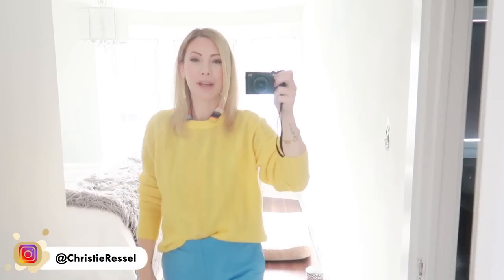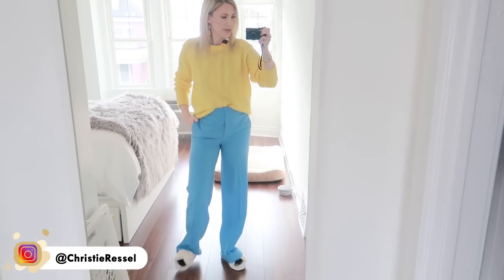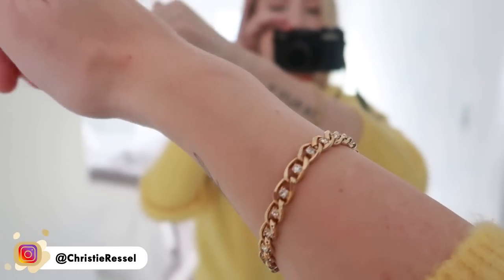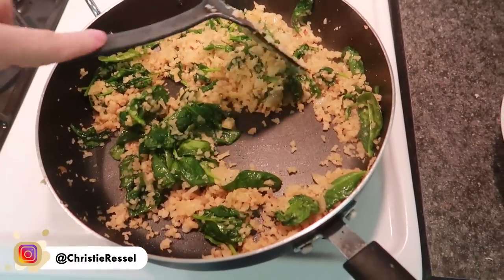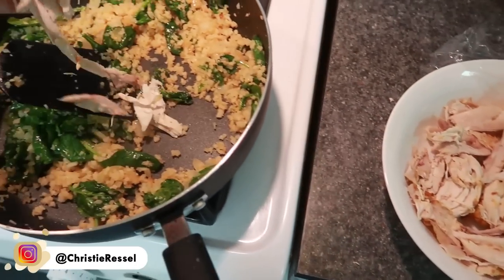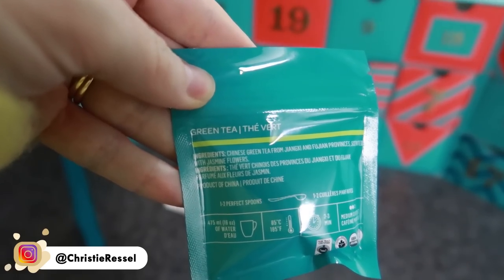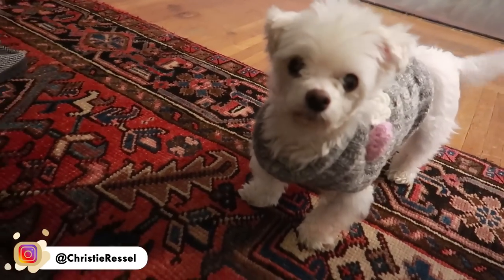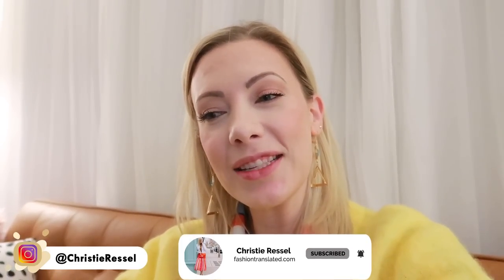VLOGMAS DAY 6 2019